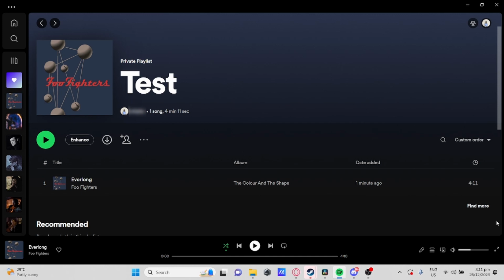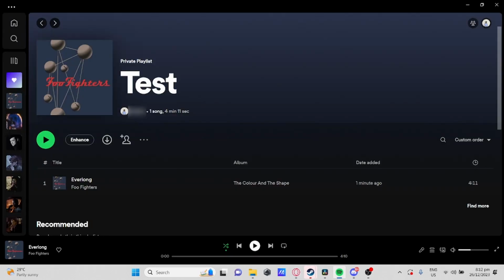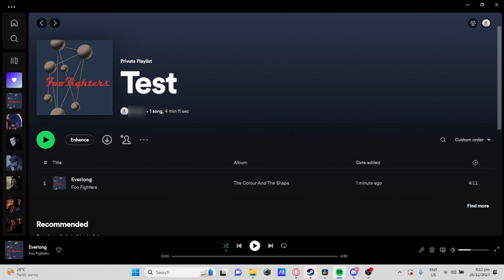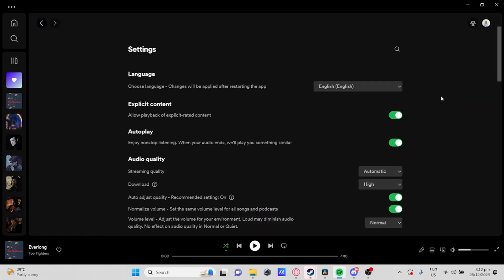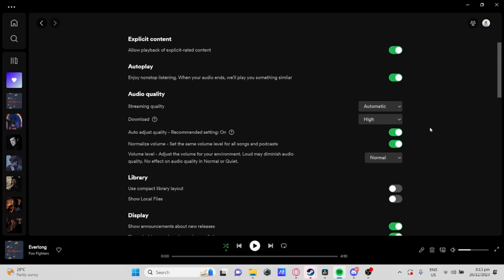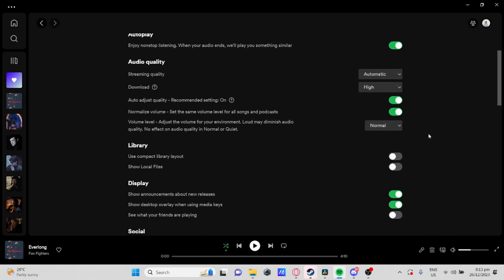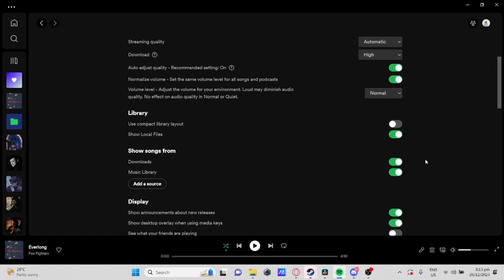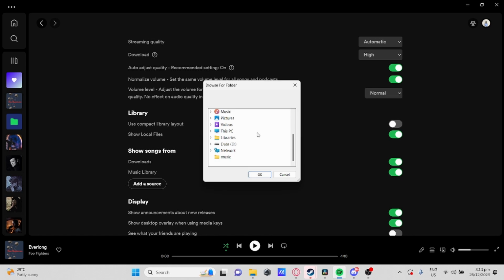How To Upload Music To Spotify (Guide)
In this video we will show you how to upload your own music, step by step to Spotify.